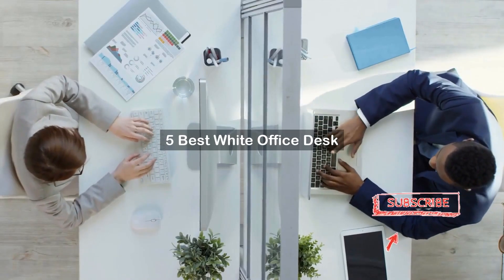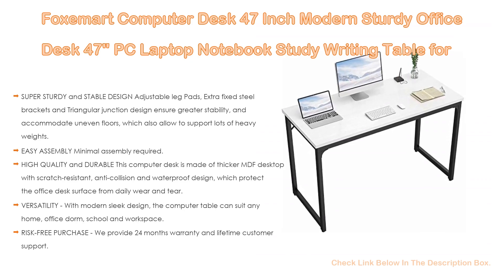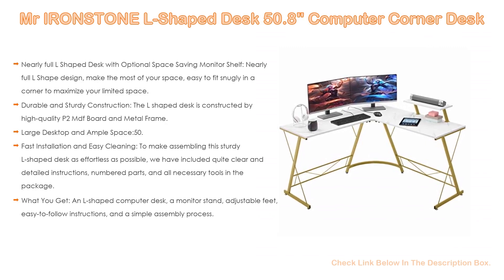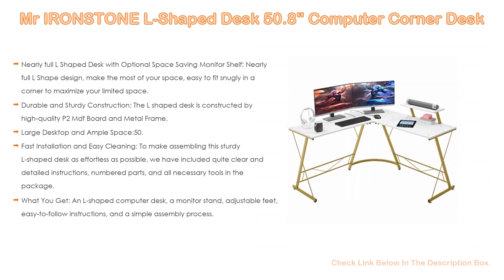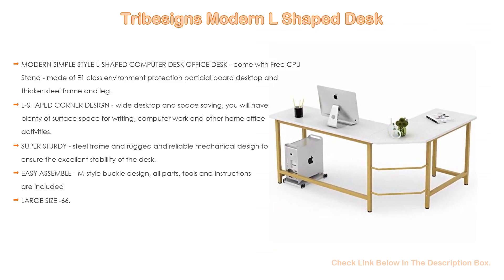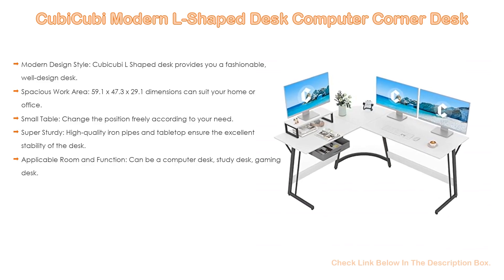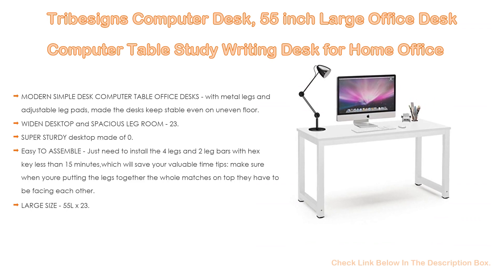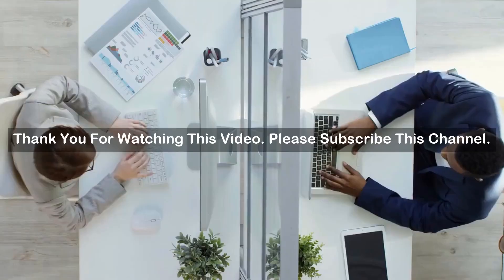Best Modern White Office Desk in [2021]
White Office Desk: In this video we have collected and suggested Best White Office Desk for you. Hope our findings for White Office Desk will help you.

TOP 5 WHITE OFFICE DESK REVIEWS WITH PRODUCTS LIST
⚛ Tribesigns Computer Desk, 55 inch Large Office Desk Computer Table Study Writing Desk for Home Office:
⚛ CubiCubi Modern L-Shaped Desk Computer Corner Desk:
⚛ Tribesigns Modern L Shaped Desk:
⚛ Mr IRONSTONE L-Shaped Desk 50.8" Computer Corner Desk:
⚛ Foxemart Computer Desk 47 Inch Modern Sturdy Office Desk 47" PC Laptop Notebook Study Writing Table for Home Workstations:

►Timestamps◄
 ⏩ 0:00:06 Introduction
 ⏩ 00:00:17 Foxemart Computer Desk 47 Inch Modern Sturdy Office Desk 47" PC Laptop Notebook Study Writing Table for Home Workstations
 ⏩ 00:01:37 Mr IRONSTONE L-Shaped Desk 50.8" Computer Corner Desk
 ⏩ 00:03:15 Tribesigns Modern L Shaped Desk
 ⏩ 00:04:11 CubiCubi Modern L-Shaped Desk Computer Corner Desk
 ⏩ 00:04:47 Tribesigns Computer Desk, 55 inch Large Office Desk Computer Table Study Writing Desk for Home Office
 ⏩ 00:06:07 Conclusion.

🔎 White office desk setup
🔎 White office desk l shaped
🔎 White office desk rectangular modern computer desk mdf
🔎 Shw home office 48-inch computer desk white/oak
🔎 White day principal office desk puzzle